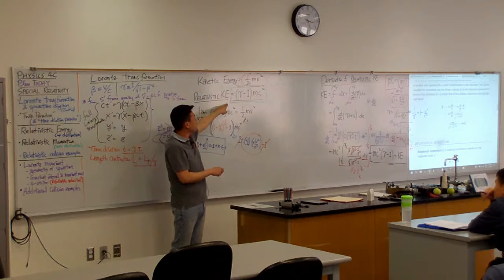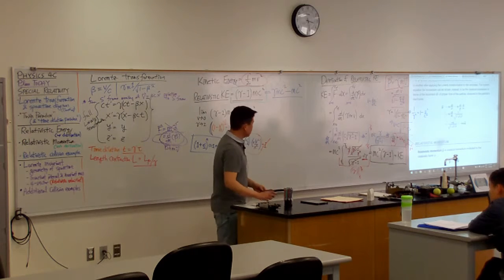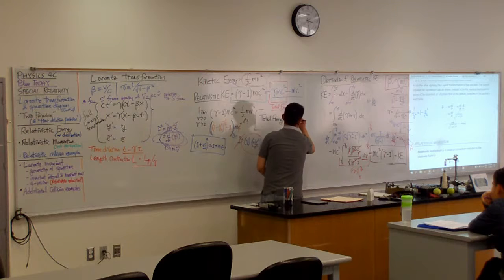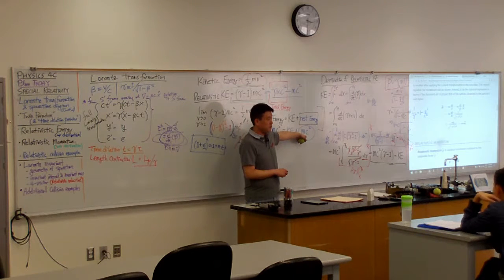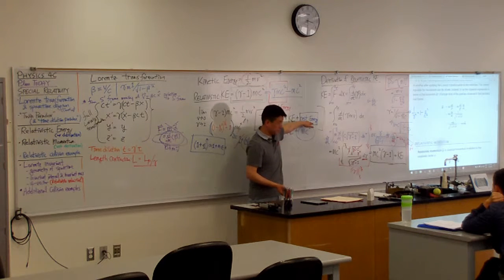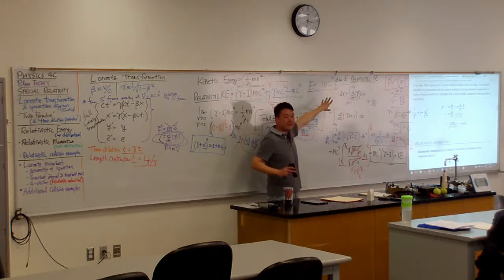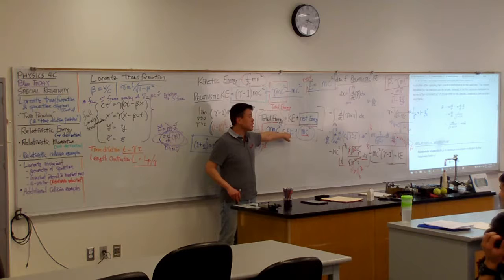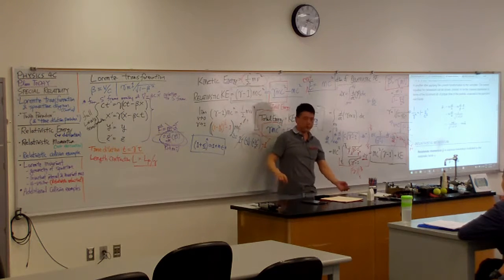Physics 4C - Rest Energy